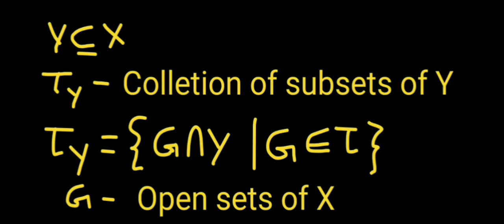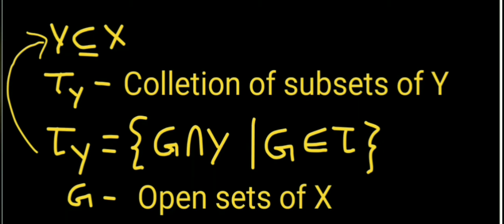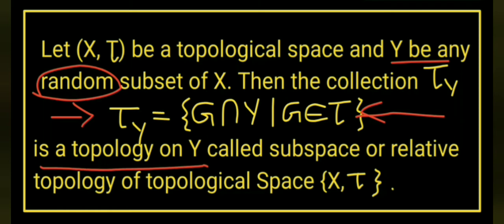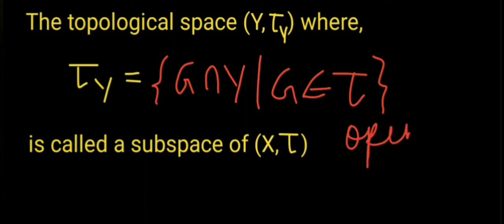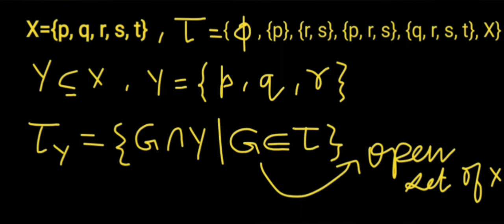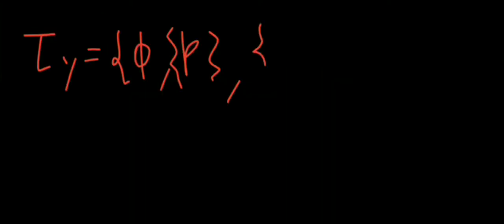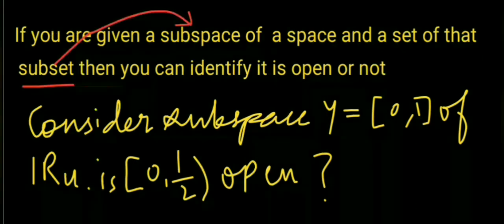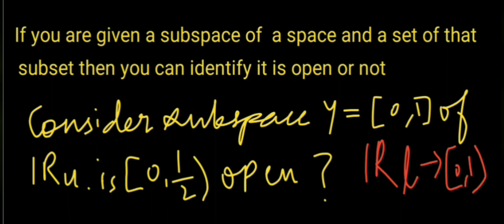Subspace of a Topological space or relative topological space| with example and application.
Supspace of a topological space. Subspace or relative topology.
This video covers a very important topic in topology which is subspace of  topological Space. Al  it will provide you example verification as well as application.

Twinkle Teaches
TwinkleTeaches